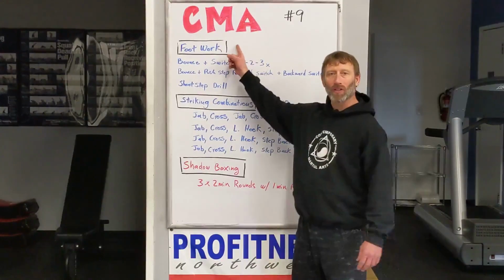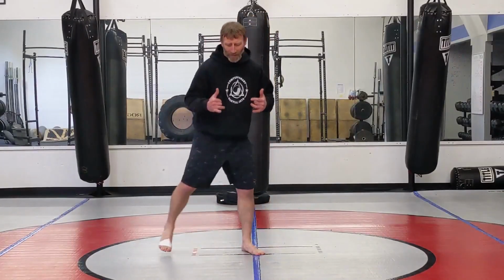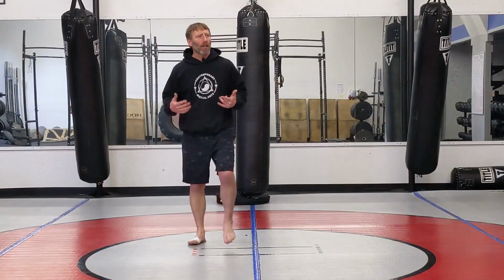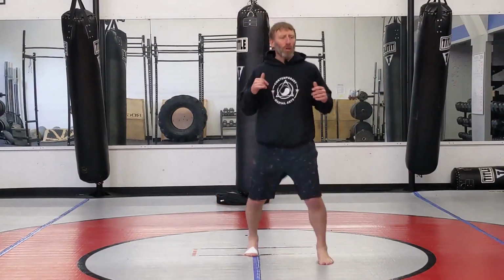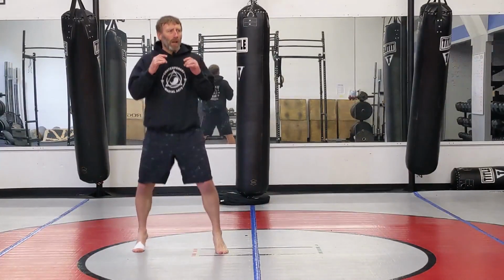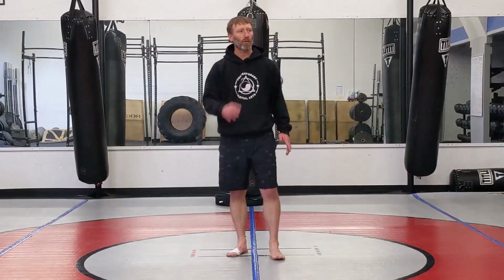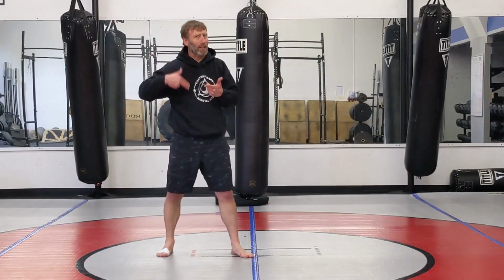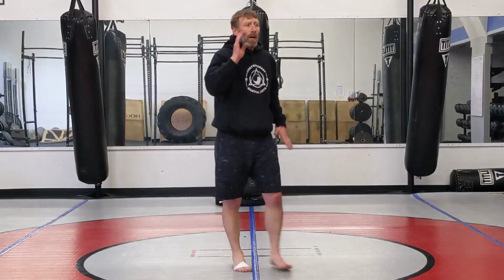CMA At Home 9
Bounce and Switch
Bounce and Switch 2x
Bounce and Switch 3x

Shoot Step Drill

Jab Cross Jab Cross x 10
Jab Cross Left Hook Step back Cross x 10
Jab Cross Left Hook Step Back Round x10
Jab Cross Left Hook Step Back Teep

Shadow Boxing 3 x 2 min rounds